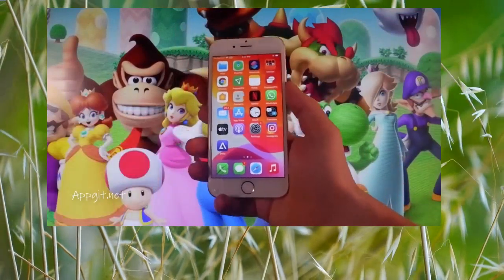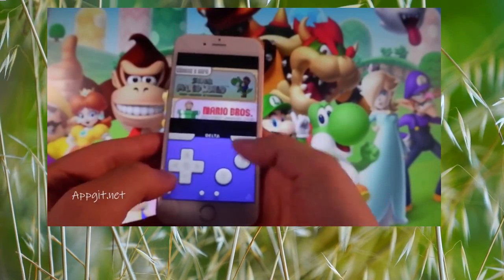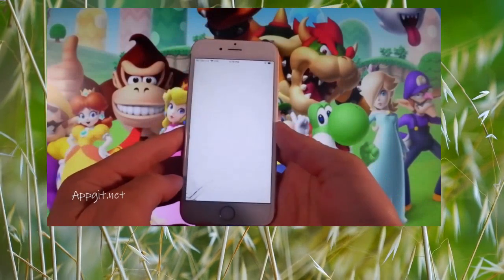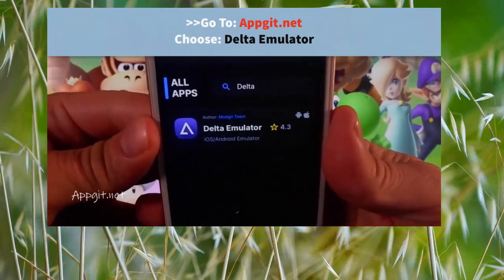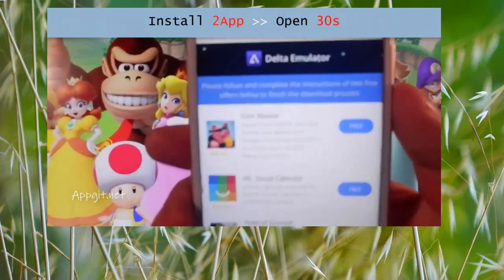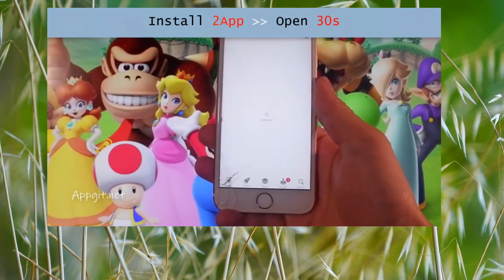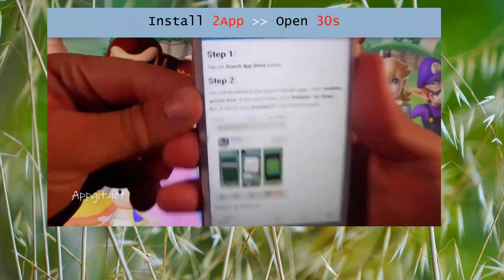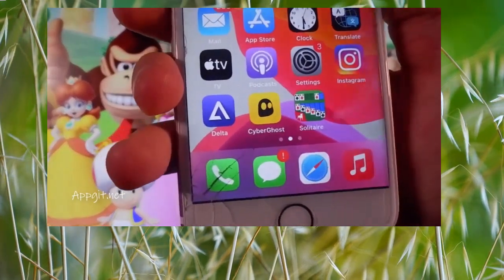Delta++ Download 2022 - How To Install Delta Nintendo On iOS/Android Tutorial (No Jailbreak).